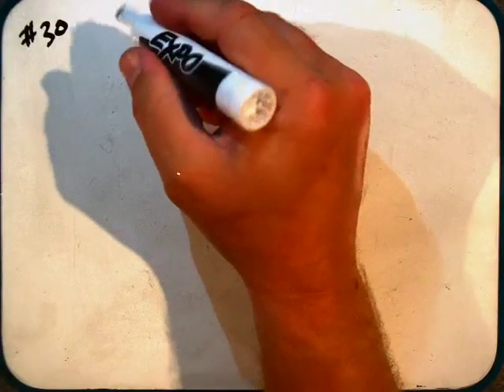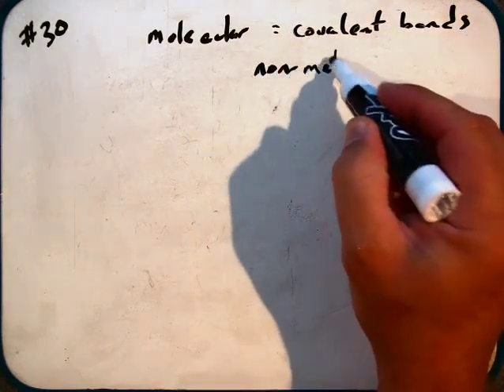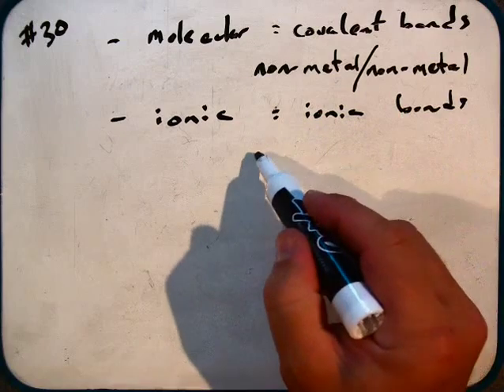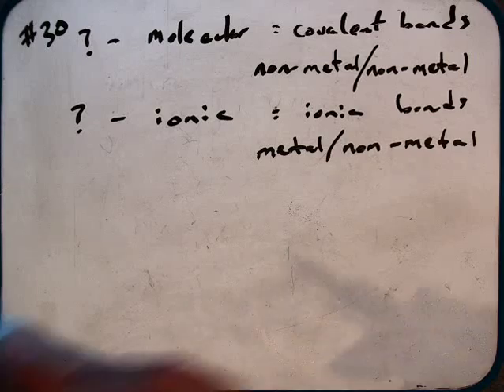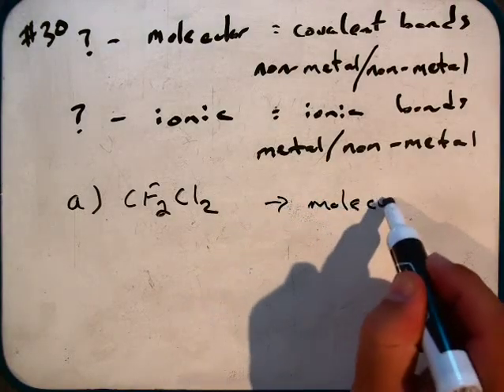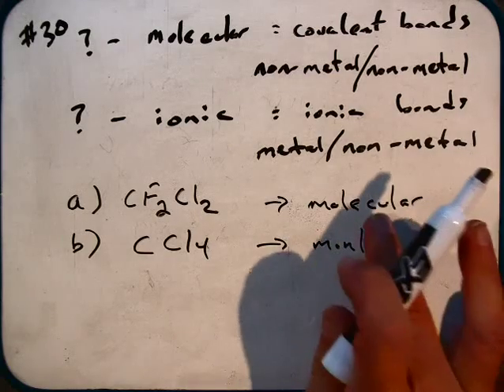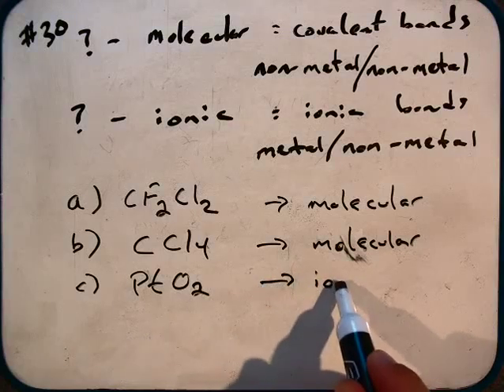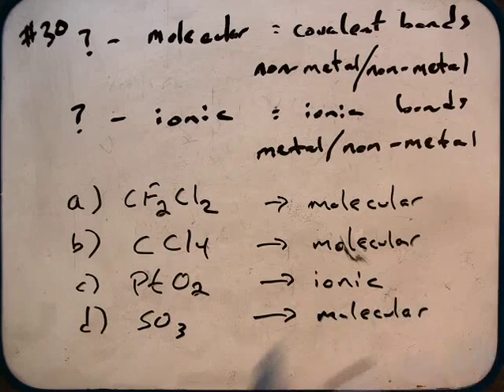Chem31 tro3rd ch3 30 (Ch5BurdgeOverby) Molecular-V-Ionic